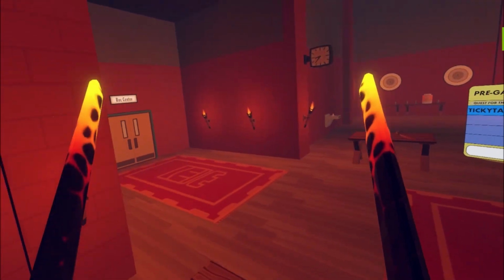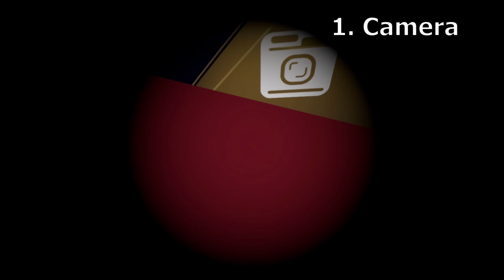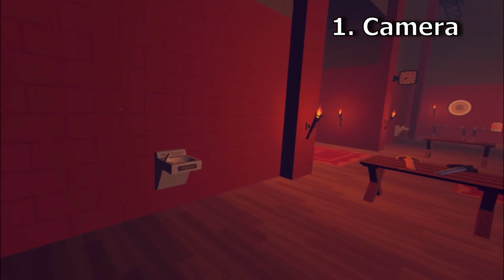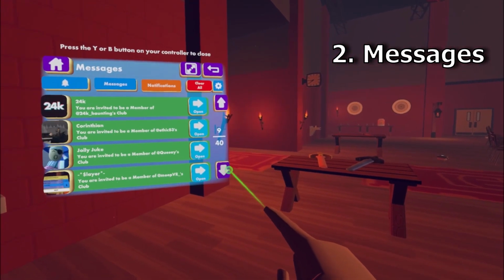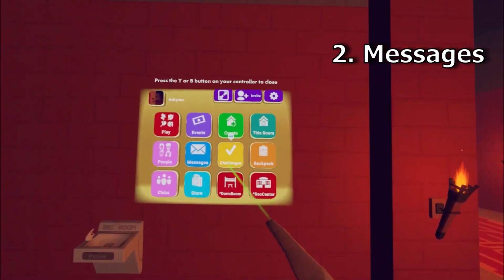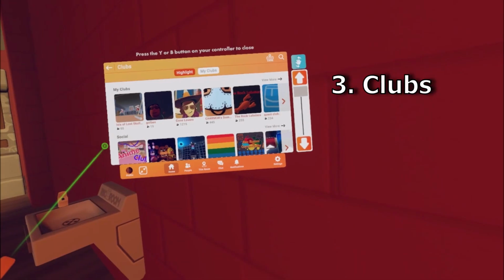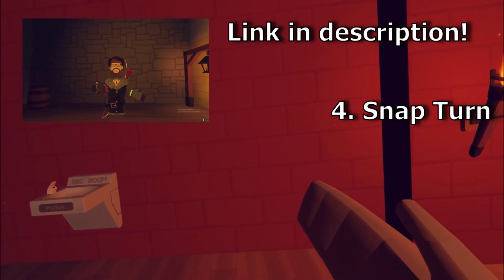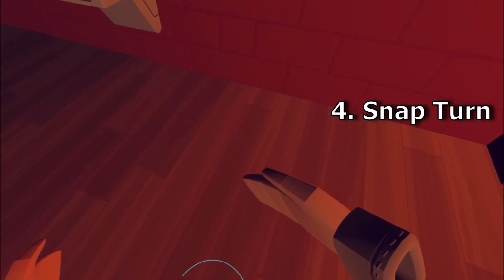How to go THROUGH WALLS in Rec Room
0:00 - Intro
0:24 - Camera Clipping
1:19 - Messages Tab
2:44 - Clubs Menu
3:28 - Snap Turn (LOOK AT DESCRIPTION!!!)
5:06 - Outro